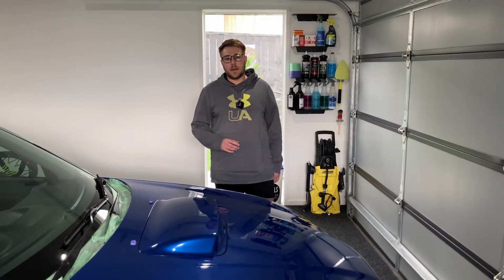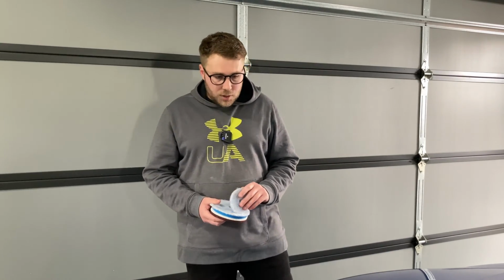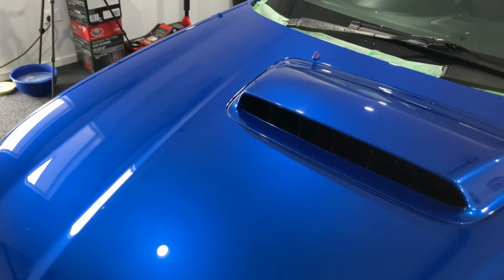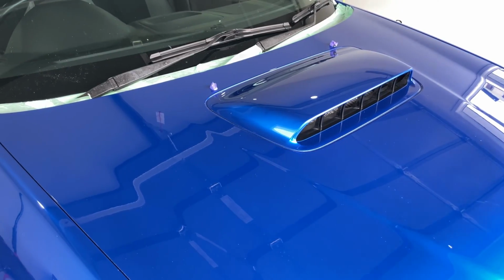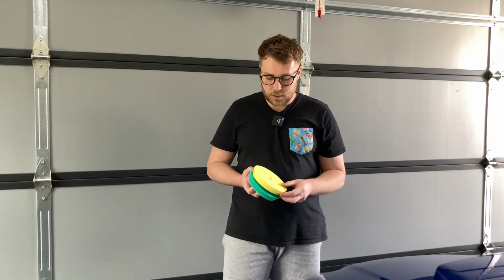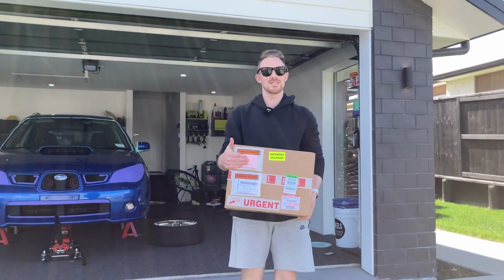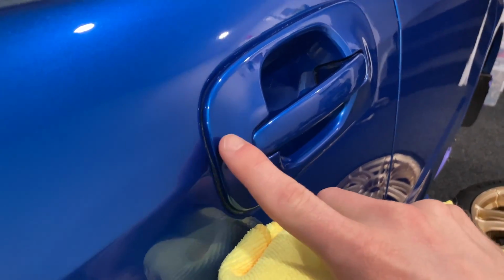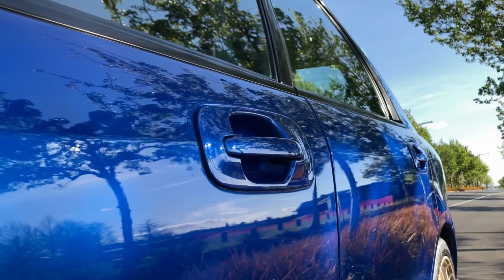2007 Subaru WRX Detail Series | Paint Correction | E04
In this fourth episode of the 2007 Subaru WRX Detail Series, we move on following the test spot and begin the lengthy process to correct the paint, using a two step process first with Sonax CutMax on the Rupes Blue Wool Pads, before finishing down with Sonax Perfect Finish on the Rupes Yellow Foam Pad.

Sonax CutMax

Sonax Perfect Finish

Rupes Yellow Foam Pads

Rupes Blue Wool Pads